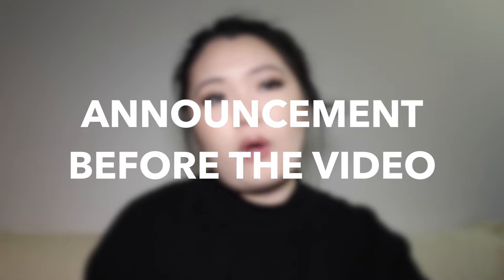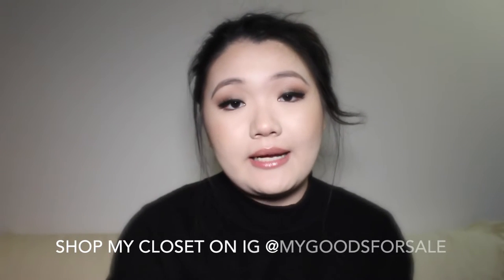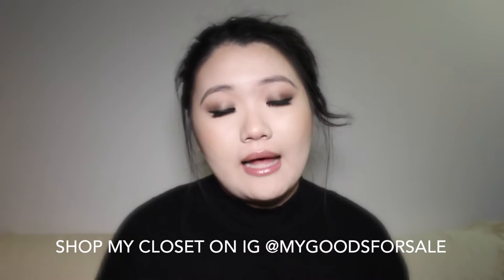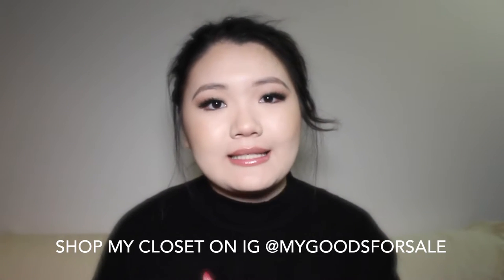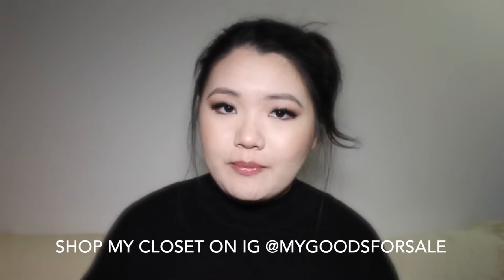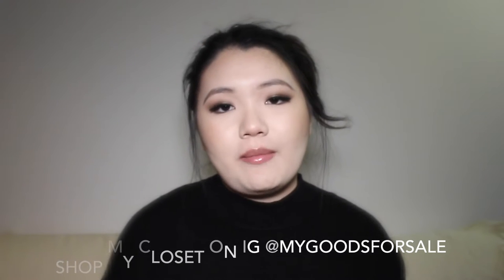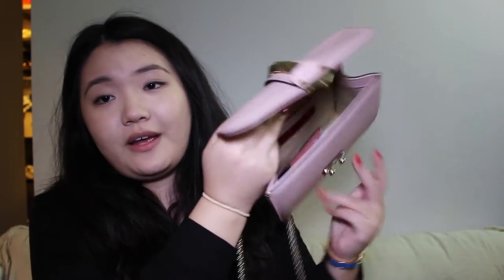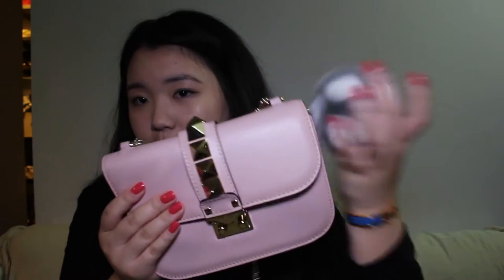Valentino Rockstud Glam Lock Bag ♡ What's in My Bag + Review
♡ S N A P C H A T ♡ @enayan for more life footage!
♡ S U B S C R I B E ♡ for new videos!

❤ Products Mentioned ❤

Valentino Rockstud Glam Lock Bag in Light Pink
SMALL CHAIN SHOULDER BAG
Valentino Garavani small chain shoulder bag in calfskin. Platinum-finish macro studs. Tuck closure with engraved logo. Cotton lining. Internal zip pocket and open pocket. Dimensions W21xH16xD6 cm/W8.3xH6.3xD2.4". Adjustable shoulder strap between 32 cm/12.6'' and 54 cm/21.3''. Made in Italy.